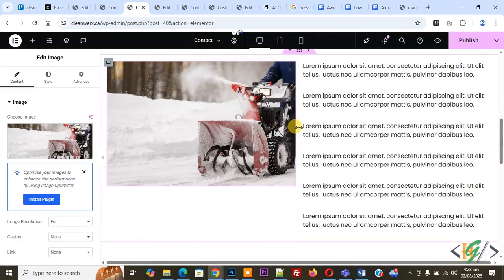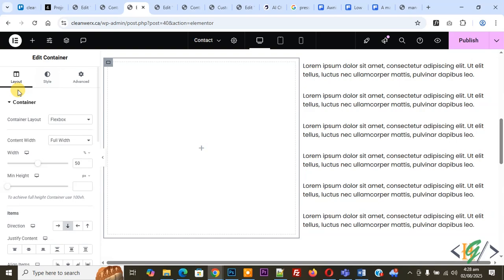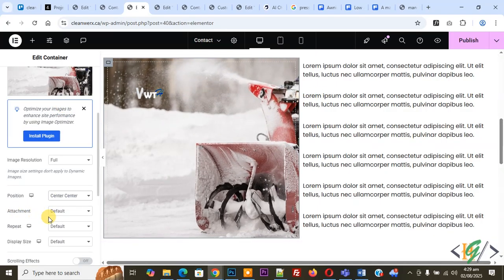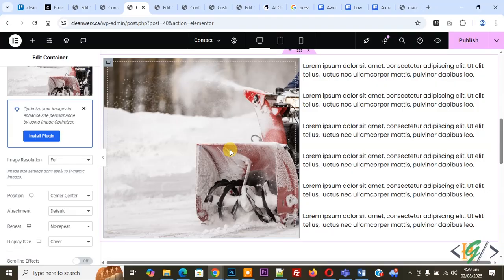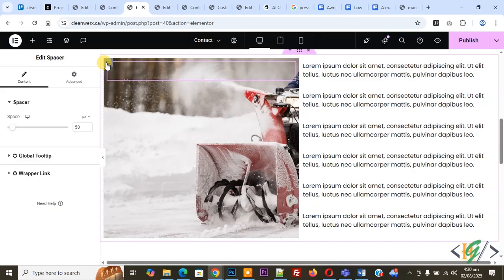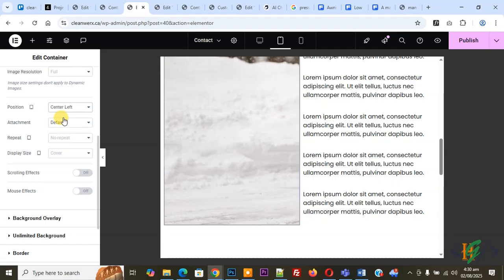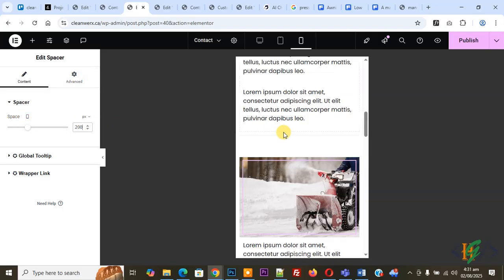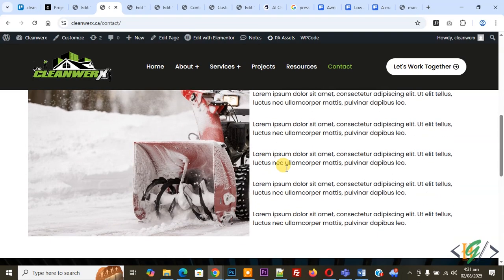How to Make Image Column Height Equal with Text Column using Background Image Feature in Elementor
Set image column height equal to text column using background feature in elementor wordpress so both column or container show equal in height in desktop / tablet and mobile layout. In this Elementor tutorial for beginners you will learn how to Make Image Column Height Equal with Text container using Background image settings in elementor pro or elementor in WordPress website. So add image in background in column or container then set background position and other settings and add spacer widget then go to mobile view and then add pixel space in spacer widget so image show properly in mobile device also in elementor.